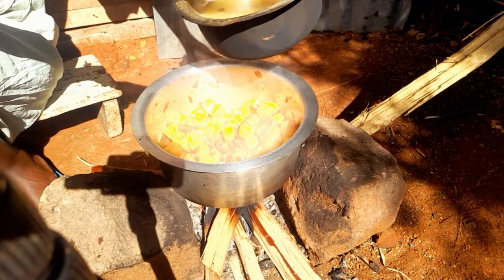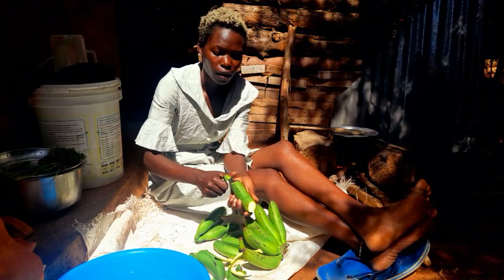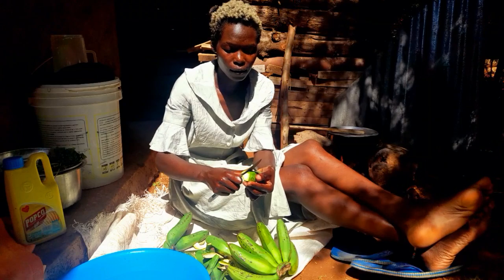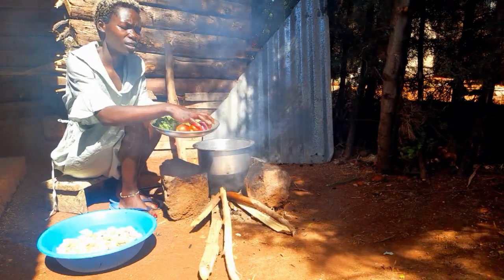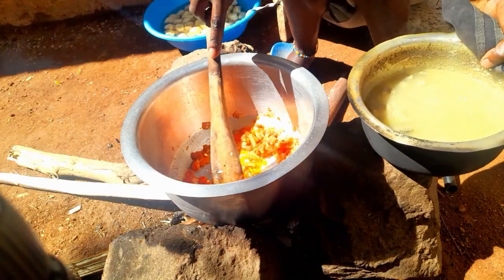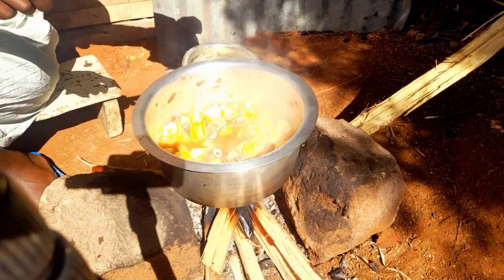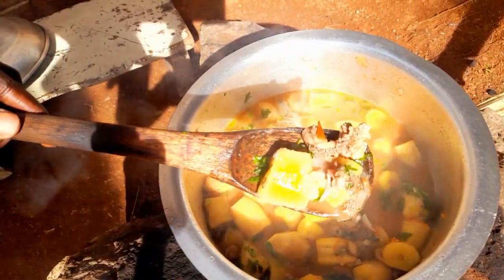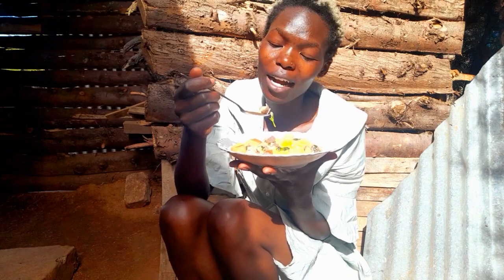African village life/Cooking the most Appetizing Village Food for Lunch#villagefood#villagelife